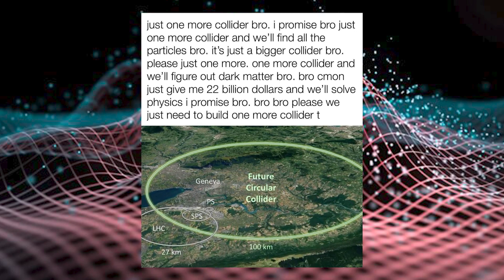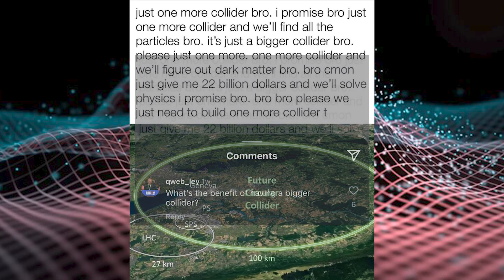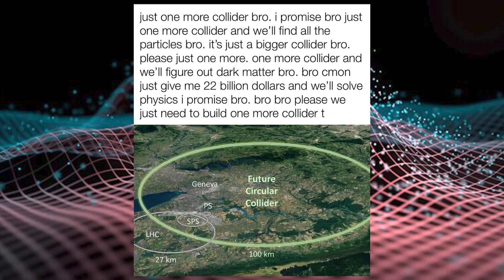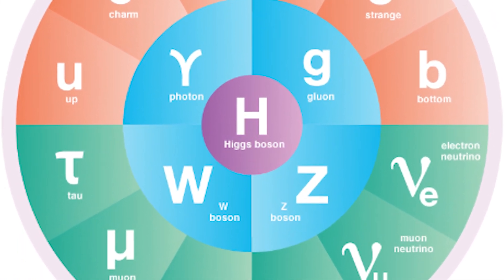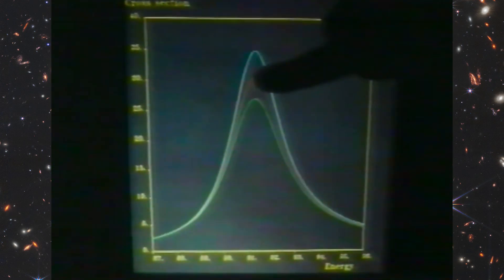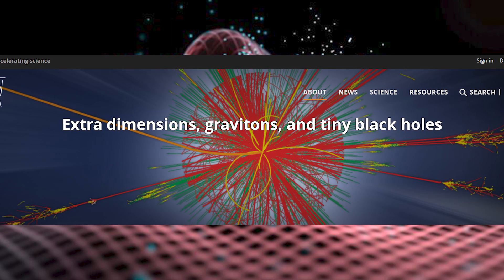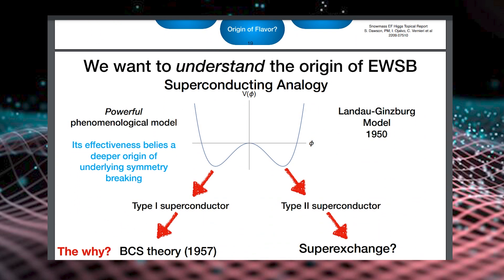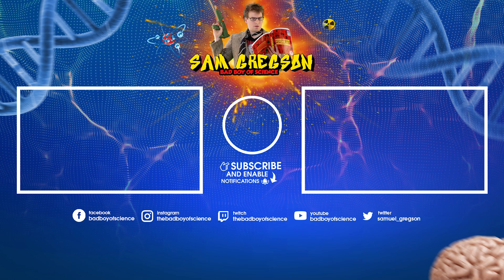Why We Need A New Particle Collider. Ep1 - The Importance Of The Higgs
In this video series, I will introduce and explain one of the major reasons particle physicists want to build a larger, more powerful and more expensive particle collider: the mapping of the Higgs potential.

In this episode, we will explore why understanding the Higgs Boson and Higgs physics is so incredibly important.

The series will be broken down into digestible episodes:
ep0: Introduction to the series
ep1: The importance of the Higgs
ep2: What is the Higgs potential?
ep3: Why is mapping the Higgs potential so important?
ep4: How can we map the Higgs potential?
ep5: Why are new colliders needed and justified?
ep6: Summary and closing remarks

Time stamps:
00:00 Introduction
00:17 Public attitudes towards new colliders
03:45 Why is the Higgs so important in particle physics?
08:57 Teasing the Higgs potential